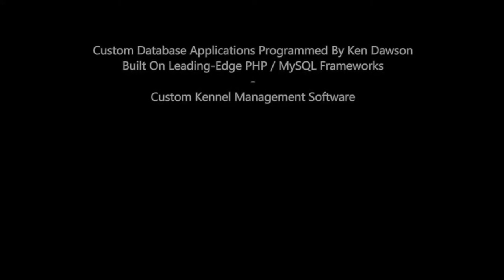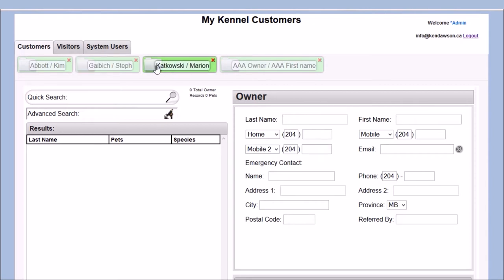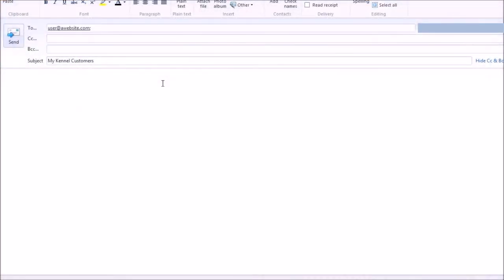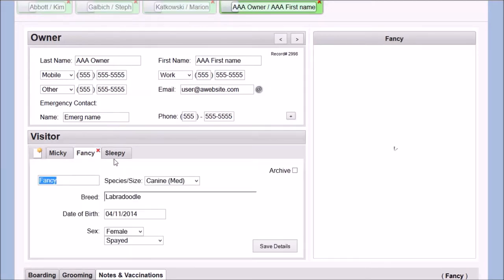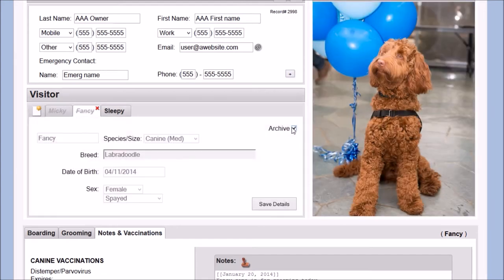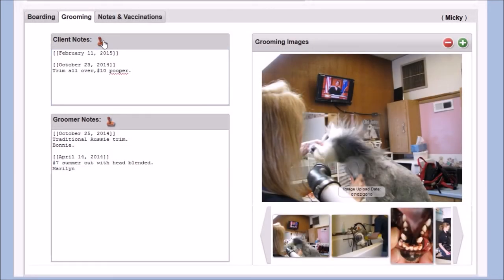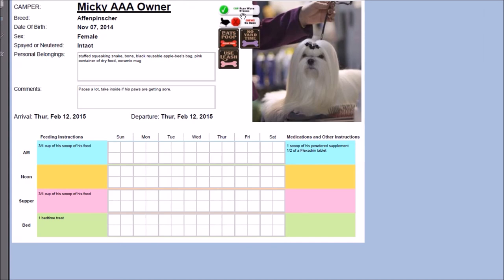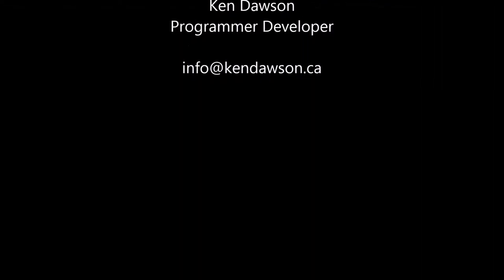Custom Kennel Web Application Custom PHP/MySQL Database Applications Programmed by Ken Dawson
Custom Kennel Web Application Software - Custom PHP/MySQL Database Applications - Programmed by Ken Dawson